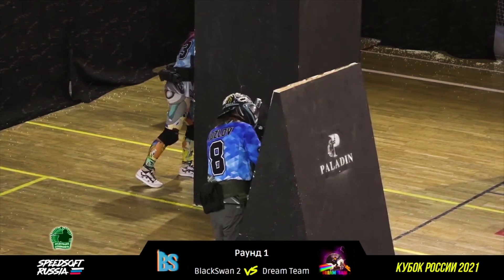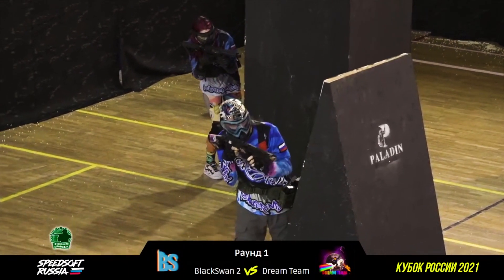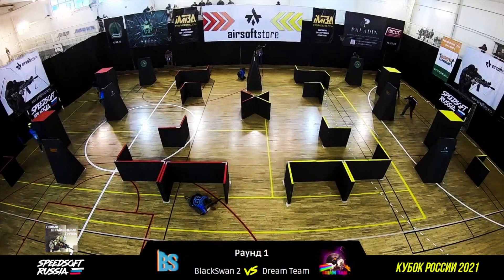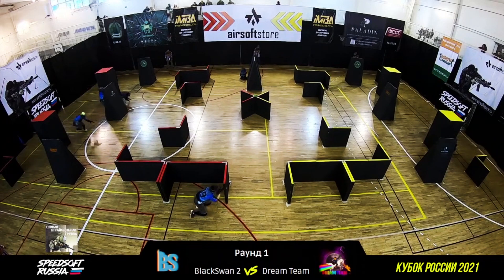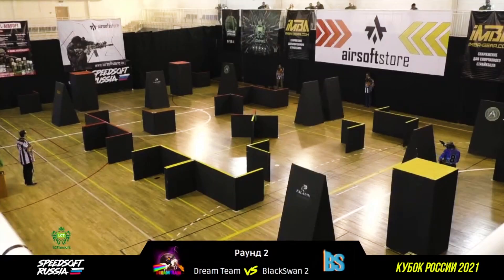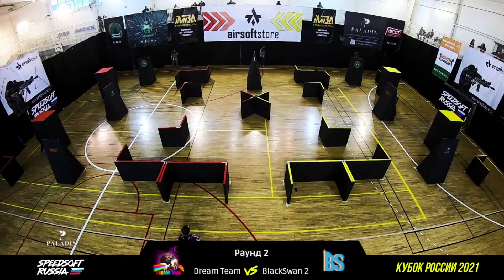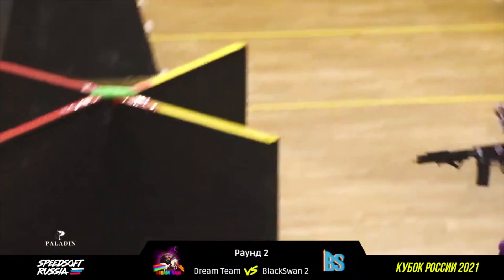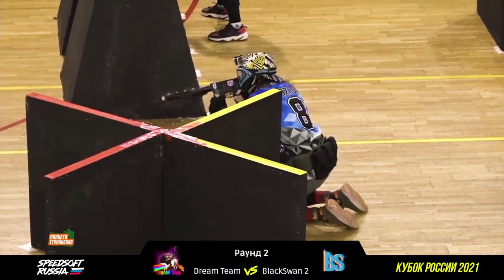Speedsoft Russia Cup 2021 DreamTeam VS Black Swan 2